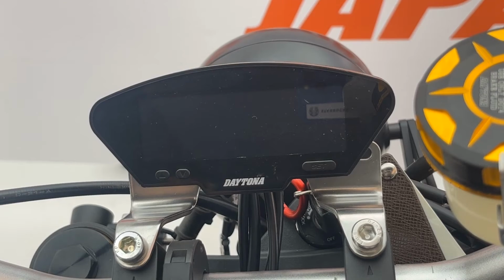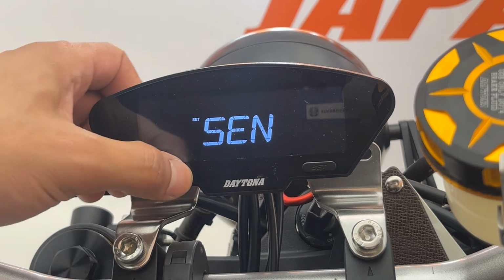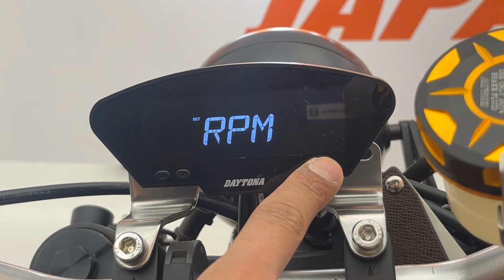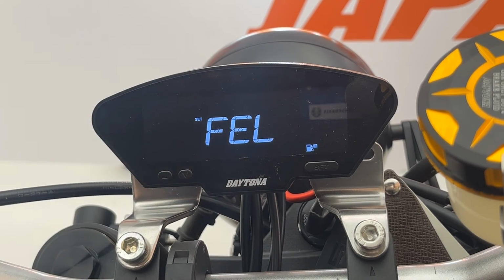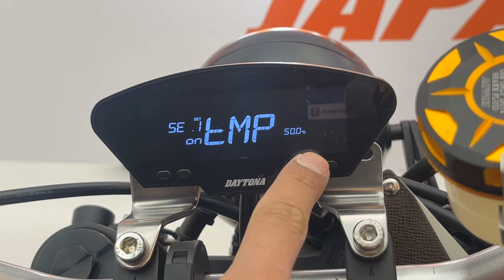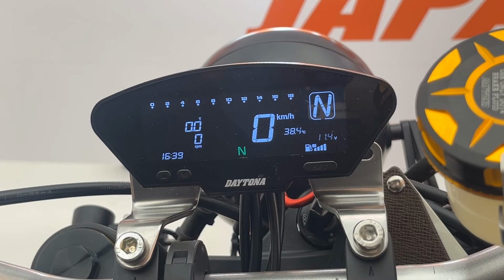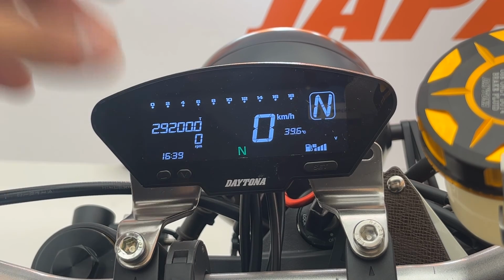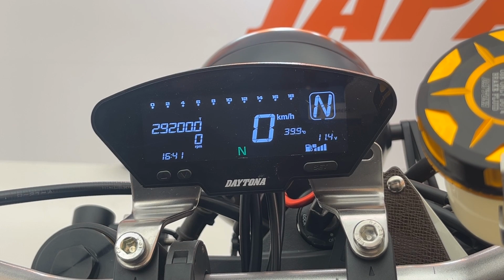#034 Daytona Multifunction Cockpit DEVA01 #2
Features and calibration setting of the Multifunction Cockpit DEVA01.

The previous video is '#33 Daytona Multifunction Cockpit DEVA01 #1'.